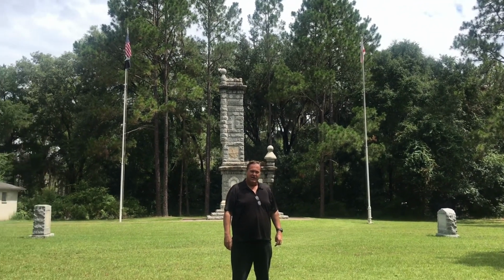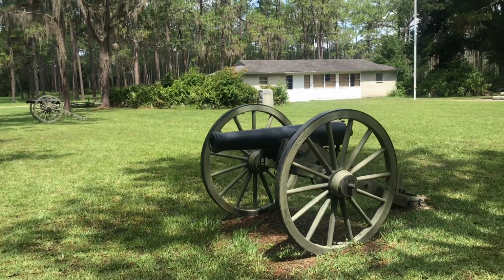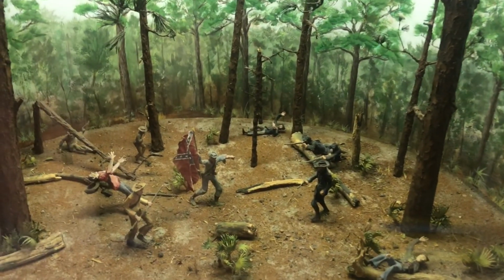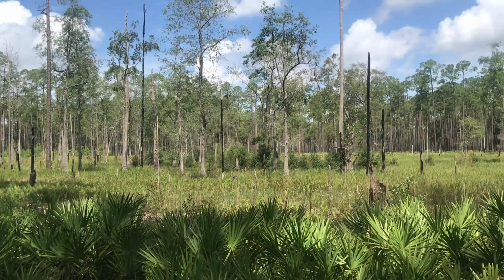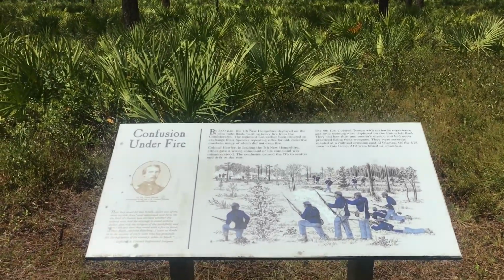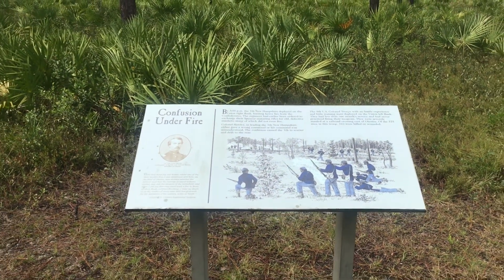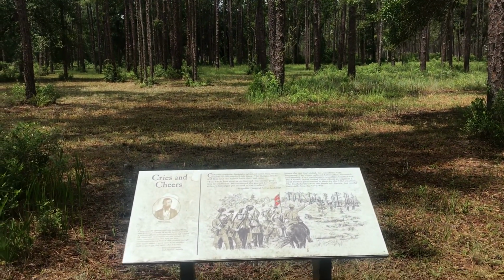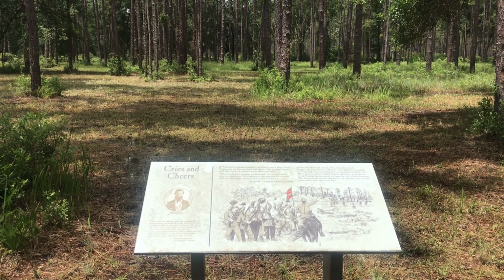Olustee Battlefield Historic State Park ****, Florida